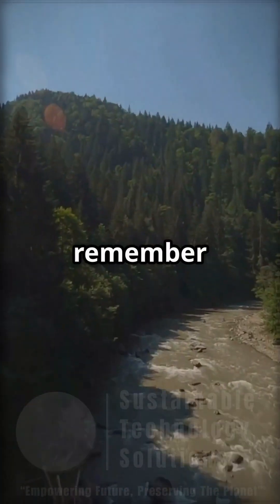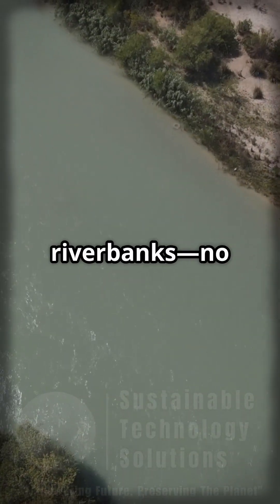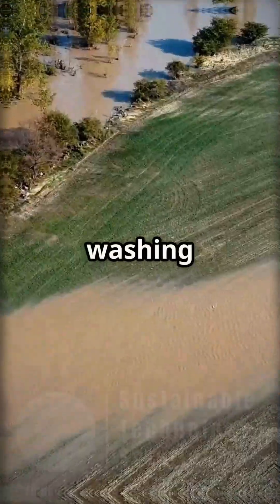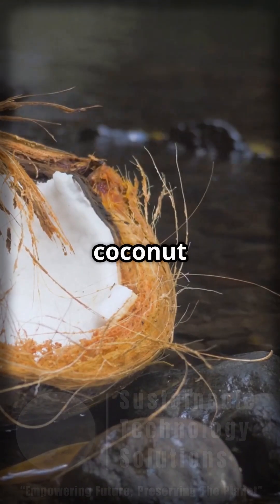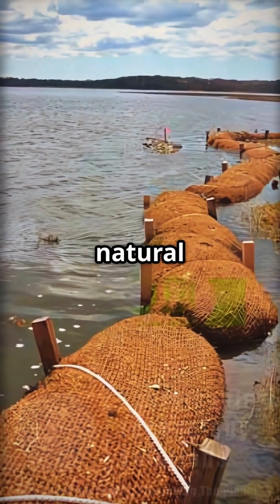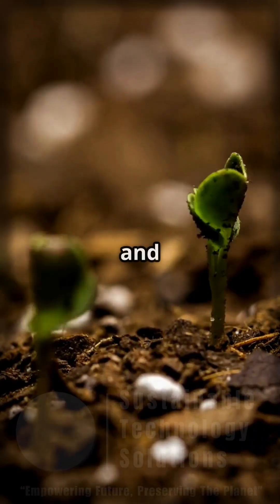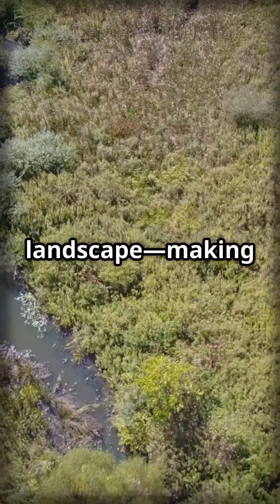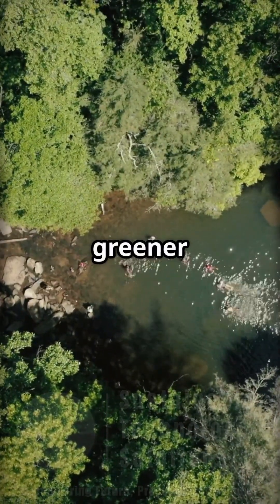Riverbank Erosion and Eco Friendly Solutions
Discover how heavy rains and storms cause riverbanks to erode, threatening ecosystems and communities. This video explains in simple terms how nature-friendly solutions like coir logs—rolls made from coconut fiber—and vegetation work together to stabilize soil and protect waterways. Learn how these eco-friendly methods reduce erosion, promote plant growth, and help maintain healthy riverbanks. Perfect for anyone curious about sustainable flood control and environmental protection! Watch to see how combining natural materials and plants can make a big difference in preserving our rivers.

Address: Office no. 1605, D Block Horizon Towers, Rashideya 1, Ajman, Uae